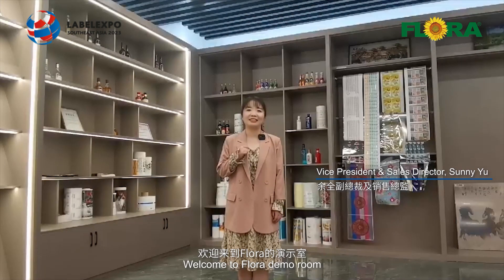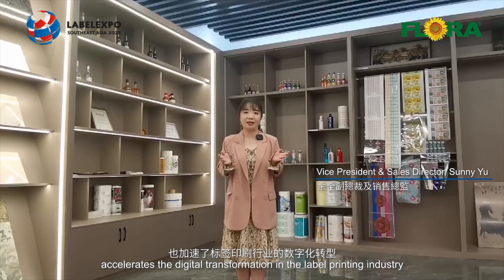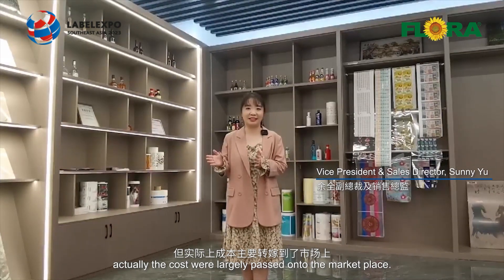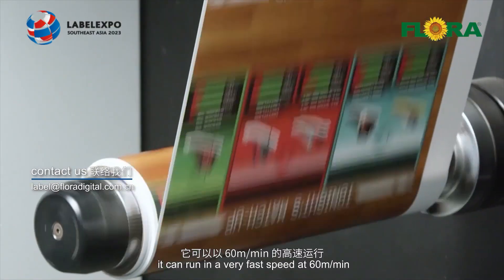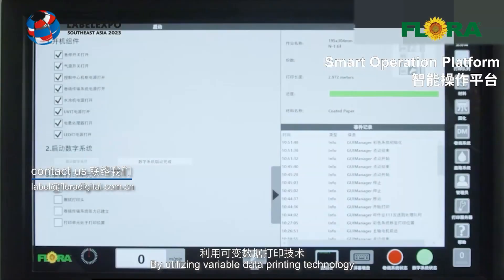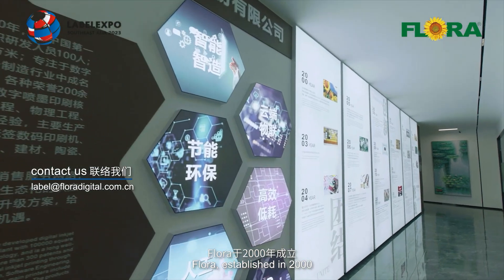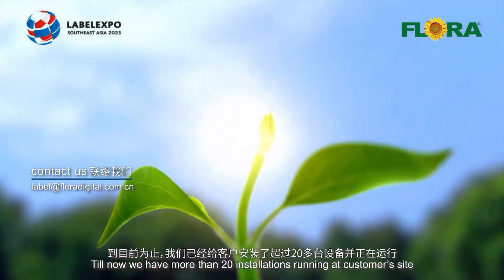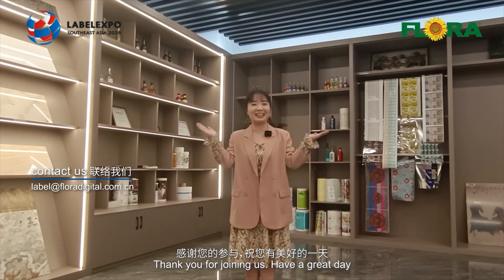Flora will exhibit at Labelexpo Southeast Asia 2023 to explore new opportunities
📌Have you ever thought about these questions：
1. What difficulties are the traditional label printing facing under the pandemic?
2. Can digital label printing break through it?
Our Flora Sales Director will share her thoughts in this video，you can't miss it! 👍

⏹️00:00 Flora will exhibit at Labelexpo Southeast Asia 2023 to explore new opportunities
⏹️00:32 The growing importance of digital labels not only increases product awareness and brand value, but also accelerates the digital transformation of the label printing industry
⏹️01:39  Flora's Sales Director introduces the Flora brand and our outstanding Single Pass Digital Label Press J-330s
⏹️02:04  How can Flora Digital Label Printer J-330S improve your business efficiency and allow you to capture greater business value?💰💰
⏹️03:43 About RTZ

 ⭕️Flora was founded in 2000,which belongs to Shenzhen Runtianzhi Digital Equipment Co., LTD (RTZ), is the first company to research a digital inkjet printer in China, focusing on the research, production and sales of digital inkjet printing technology and equipment, is a long-established national high-tech intelligent manufacturing enterprise in the high-end equipment manufacturing industry.

⭕️RTZ has mastered the core technology of digital inkjet printing through independent research and development.